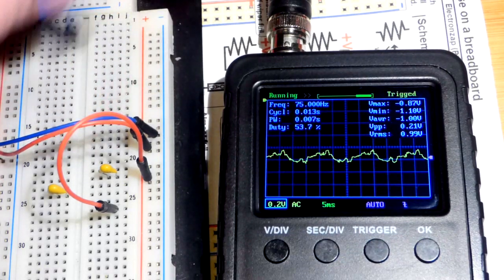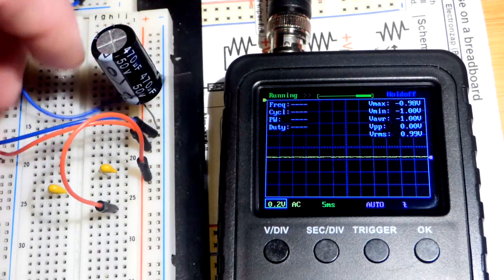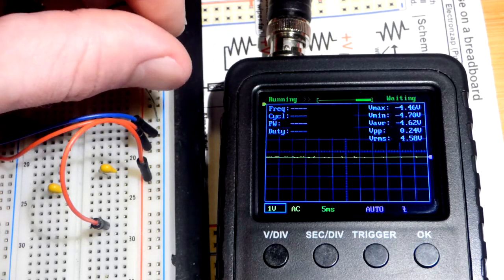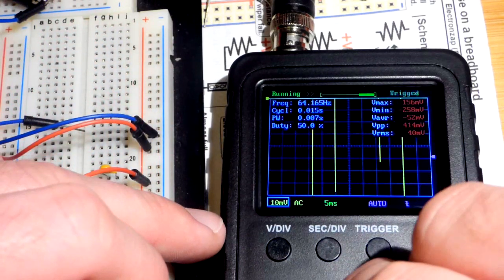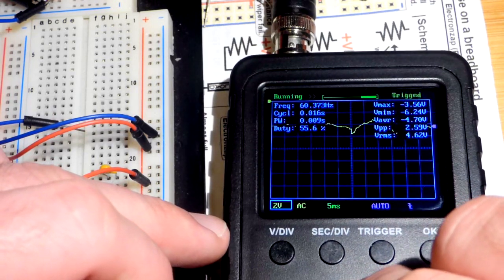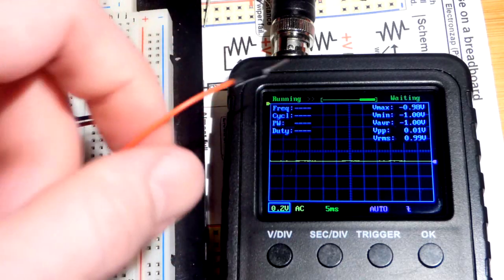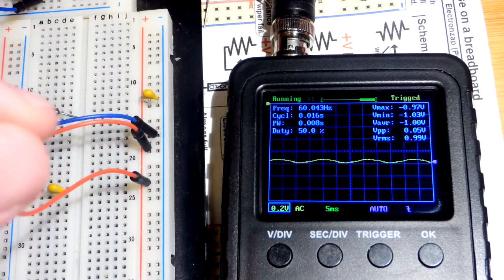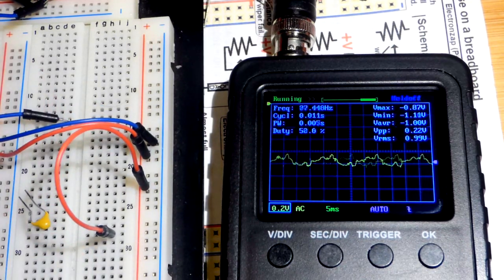How to use electronics smoothing capacitors to remove small stray signals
Smoothing capacitor basics. Joe Knows Electronics 33 Value 645 Piece Capacitor Kit: Is where I got all capacitors used in this video